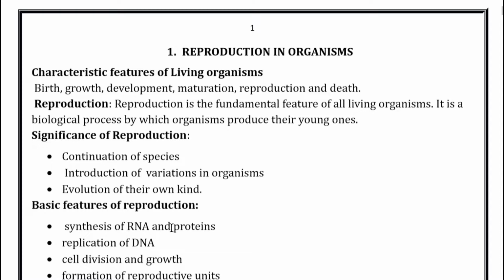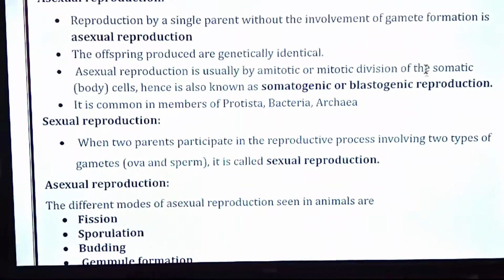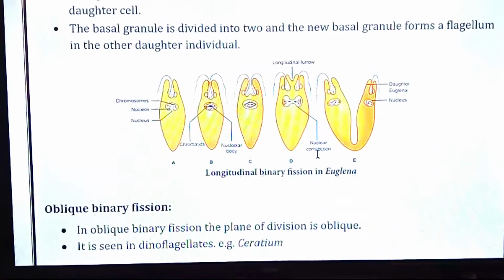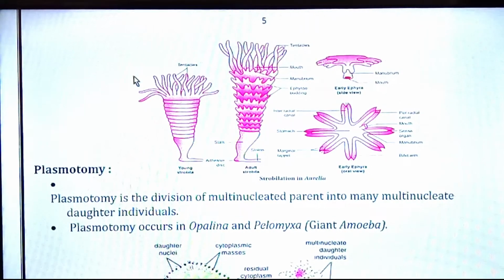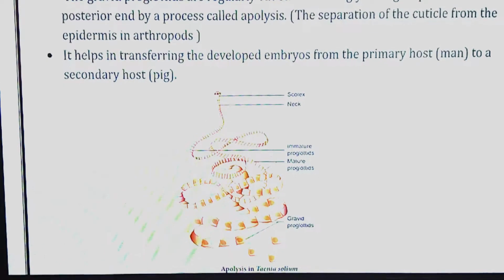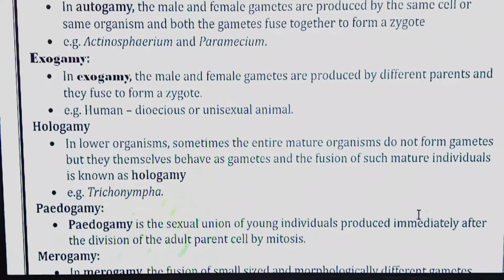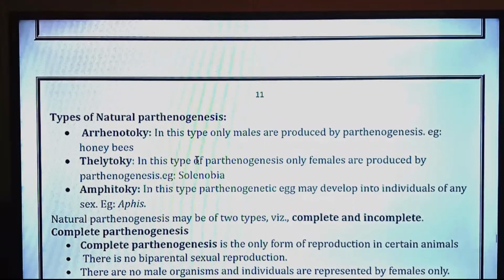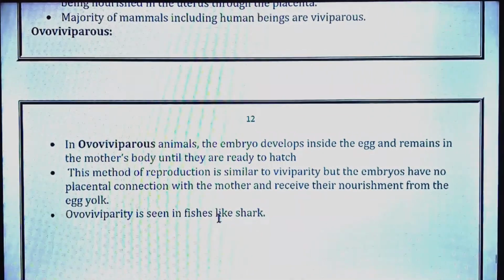12th Bio zoology Chapter 1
This video contains std 12th bio-zoology lesson 1_REPRODUCTION IN ORGANISMS . if u have any doubt, comment in the comment section below. stay safe ! stay educated !
created by : Imal
edited by :  Deepu
Reference:  TN state board syllabus